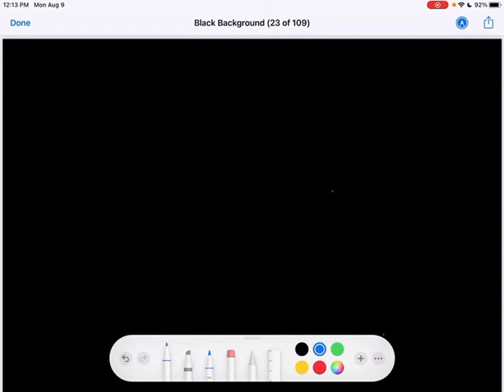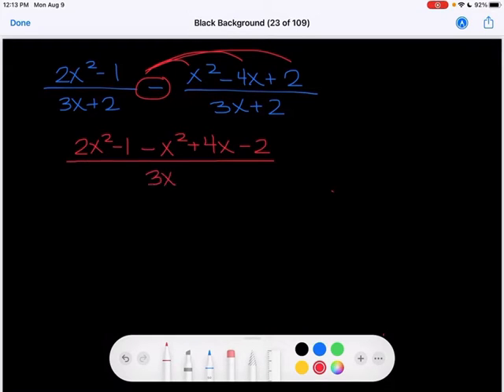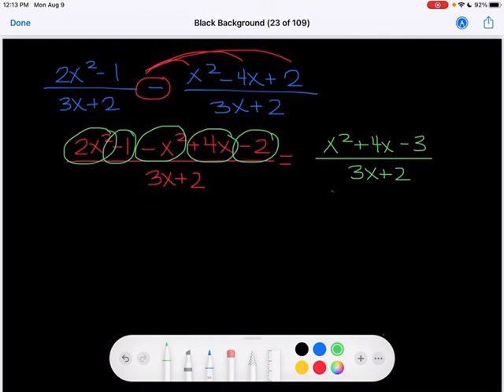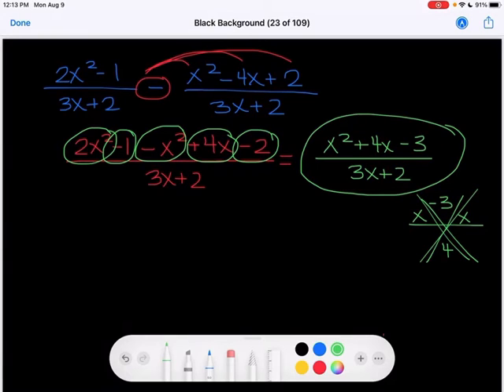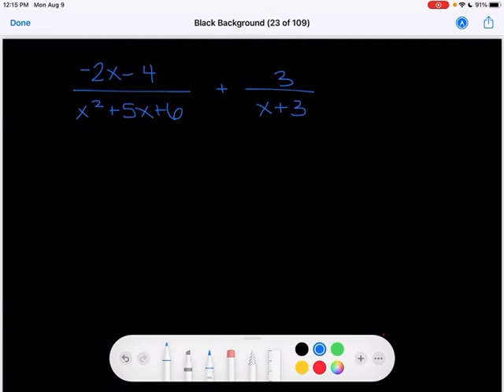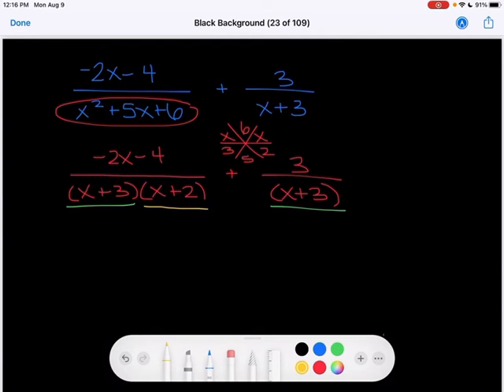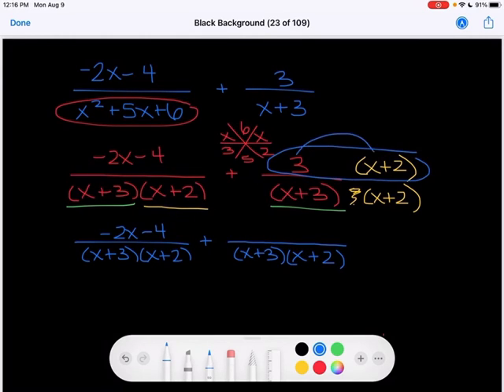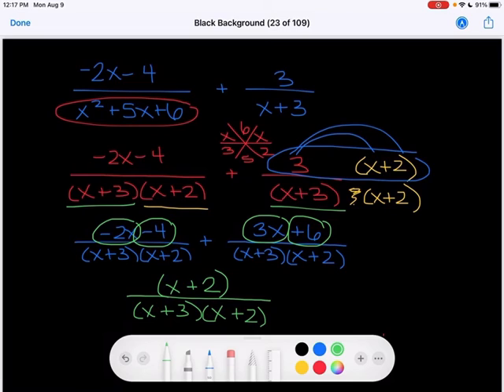Algebra 1 Unit 6 Lesson 8 Complex Fractions